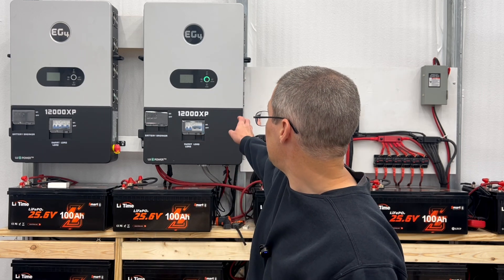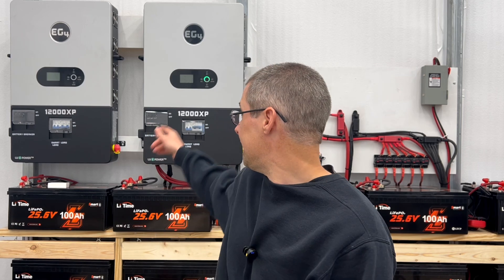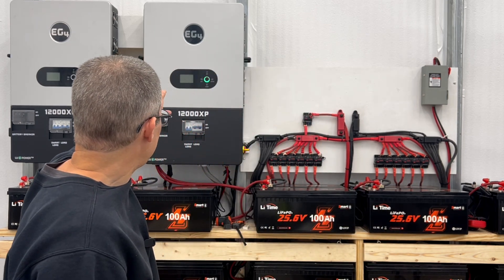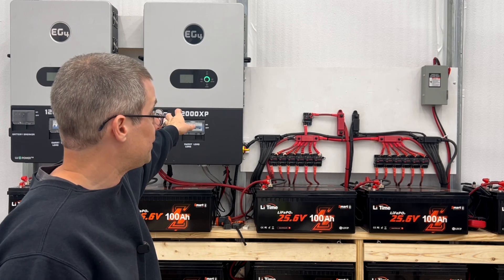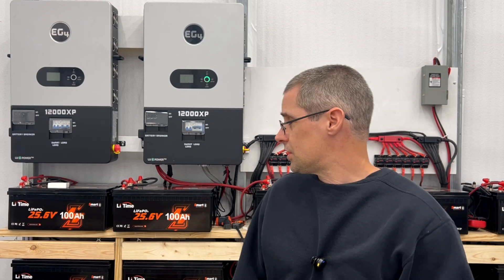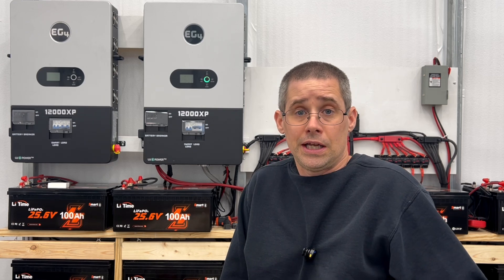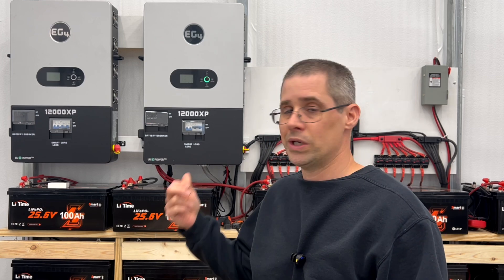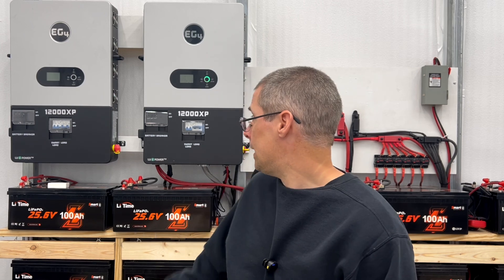Off-Grid vs Hybrid: Choosing the Right EG4 Inverter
In this video, I dive into the world of EG4 inverters, specifically comparing and contrasting the off-grid and hybrid models. I share my personal experience in choosing an off-grid inverter for my own setup and explain the factors that influenced my decision. Whether you're new to off-grid power or considering upgrading your system, this video will help you understand the key differences between these two inverter types and make an informed choice for your own needs.

EG4 12000XP at Signature Solar - Check out their great price!
Save $50 dollars off purchases of $500 dollars of more with code GARAGESAVE50